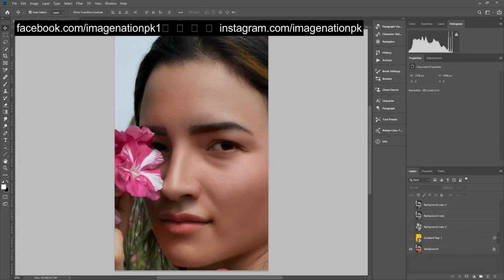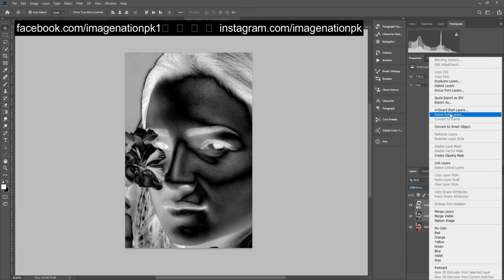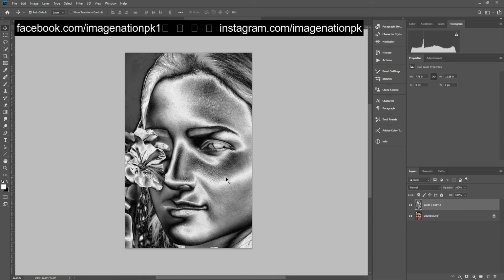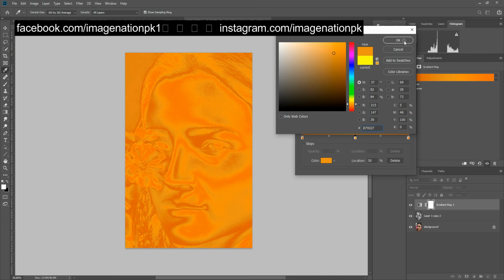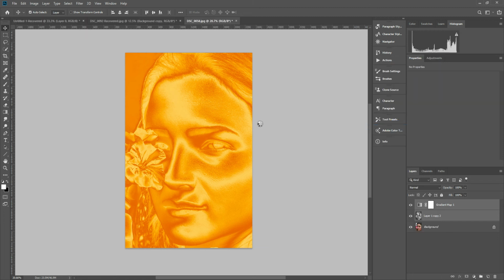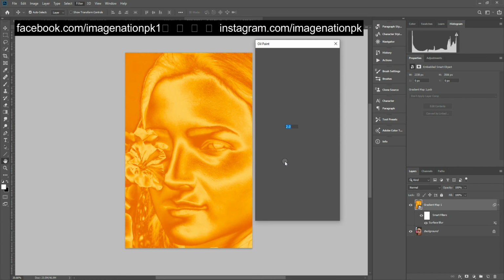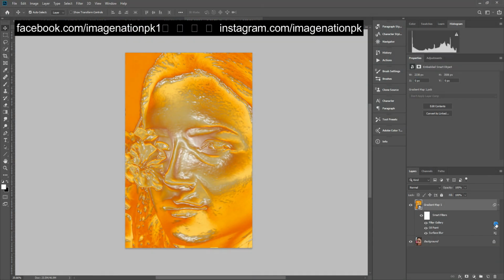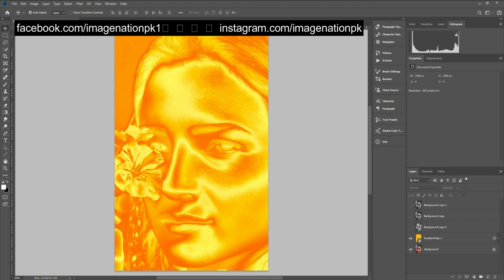Turn anything into gold - Golden portrait effect - Photoshop Tutorial (English)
Learn quick and easy method to turn your image into gold; Golden portraits are often desirable and can be achieved within 5 minutes on Photoshop.